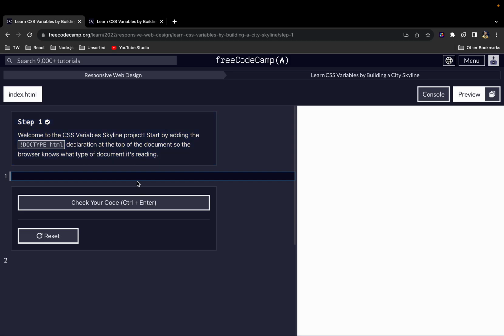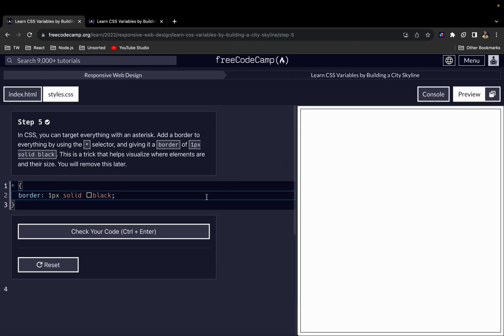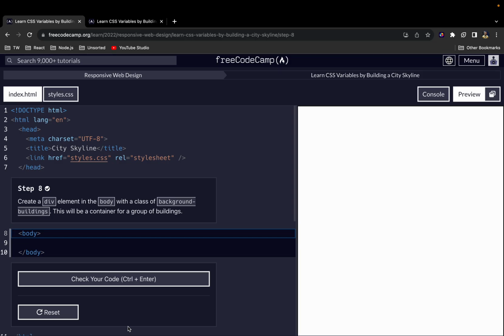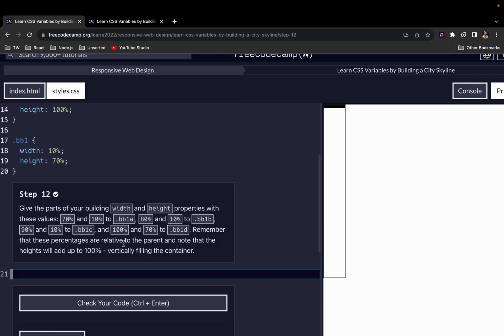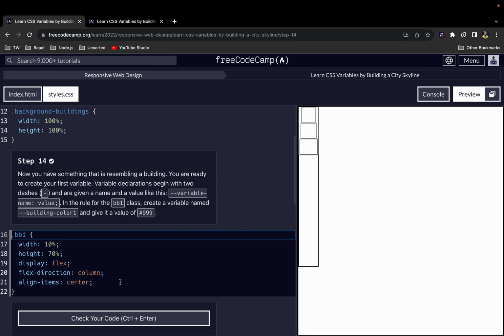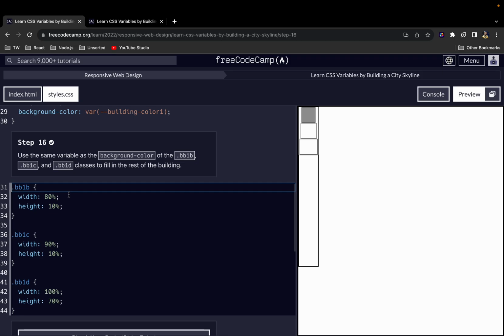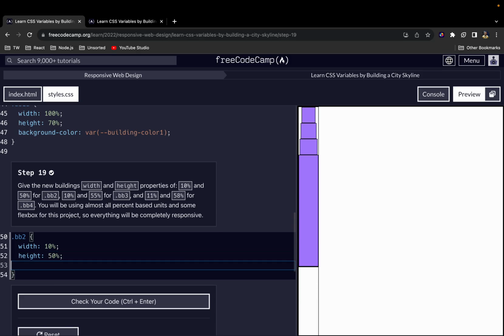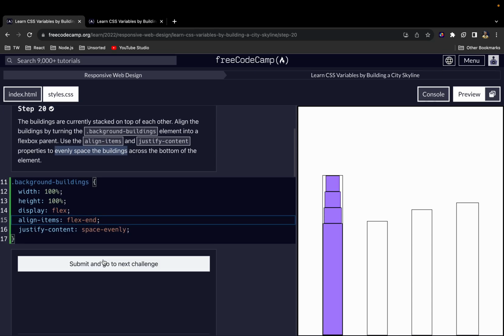FreeCodeCamp CSS Variables (Steps 1 - 20) - HTML & CSS Tutorial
Timestamps
00:00 Intro
00:41 Step 1
01:11 Step 2
01:45 Step 3
02:13 Step 4
03:33 Step 5
04:28 Step 6
07:41 Step 7
08:49 Step 8
08:21 Step 9
08:50 Step 10
10:10 Step 11
11:27 Step 12
13:27 Step 13
15:01 Step 14
16:32 Step 15
18:27 Step 16
19:00 Step 17
20:36 Step 18
21:37 Step 19
23:07 Step 20